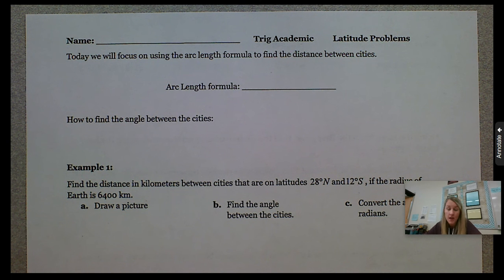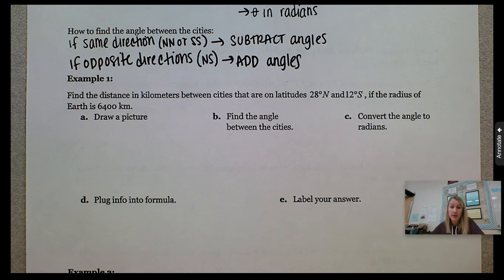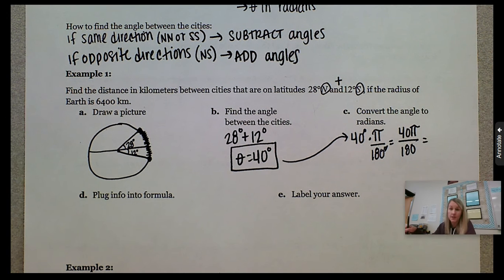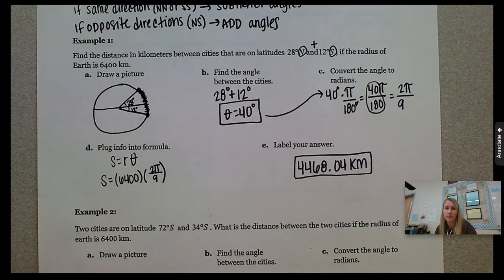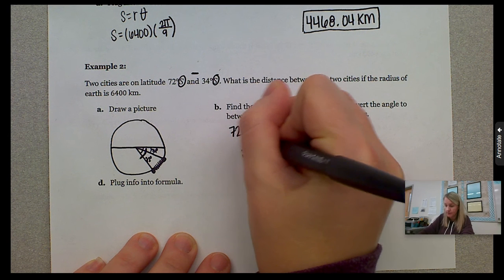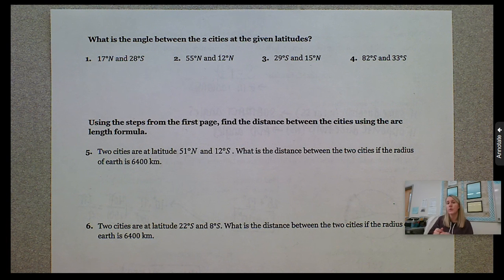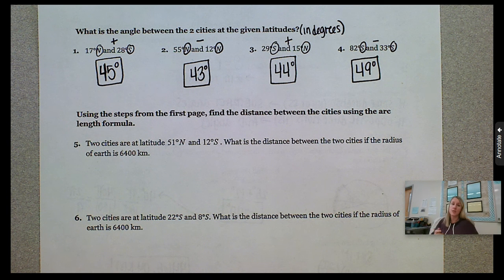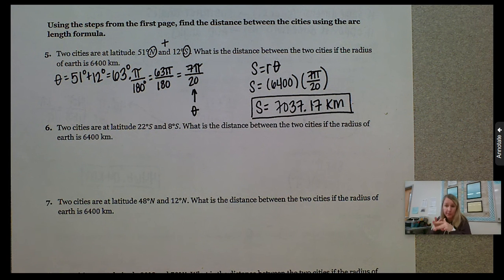Trig 1/22 lesson latitude